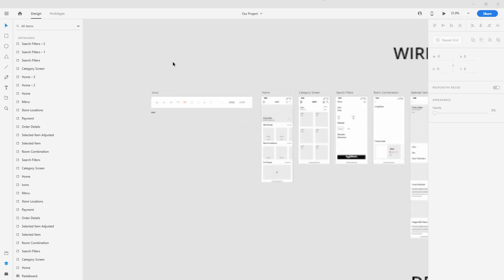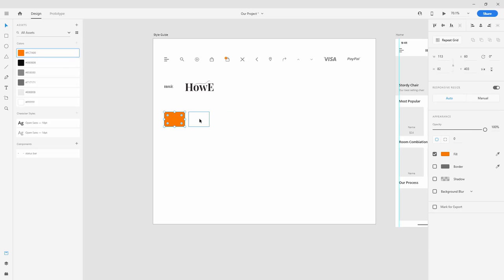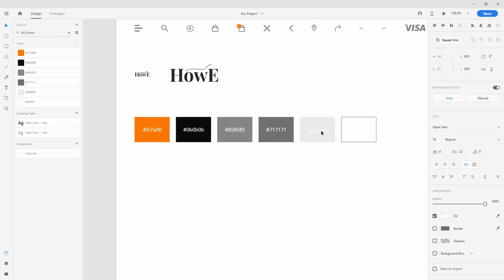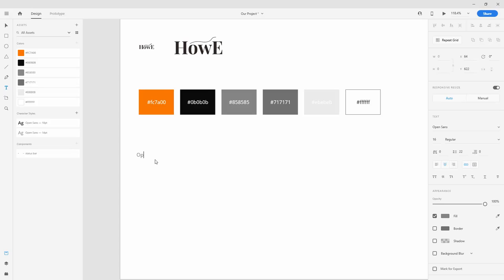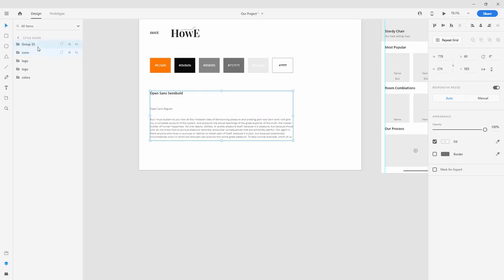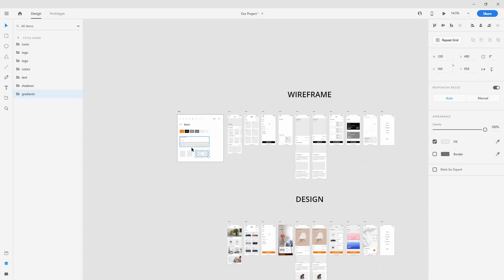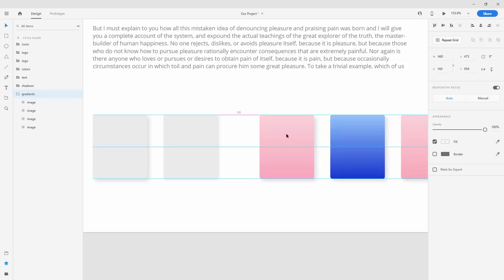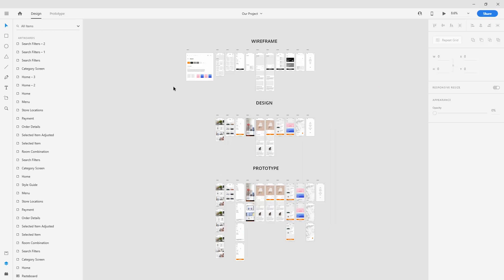Mobile App Design From Scratch In Adobe Xd 2019 Part 33